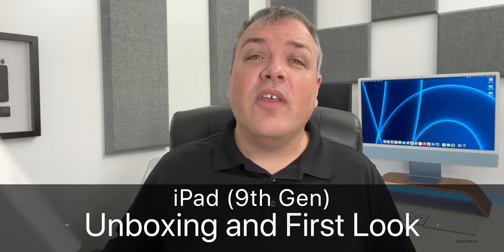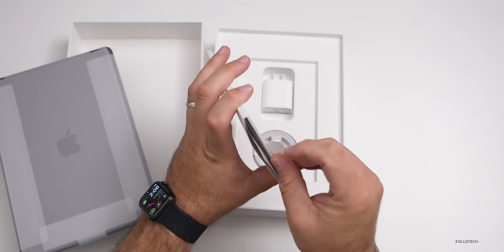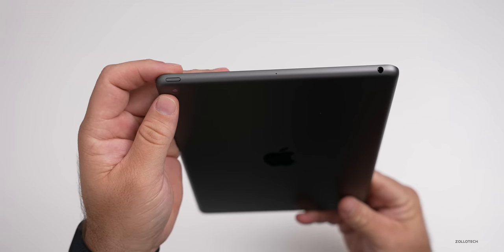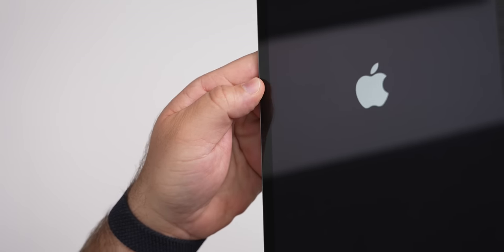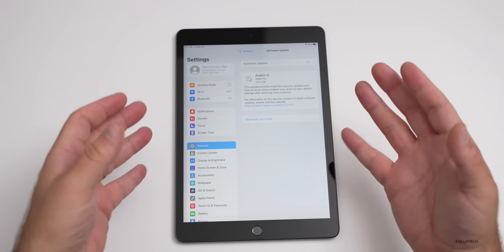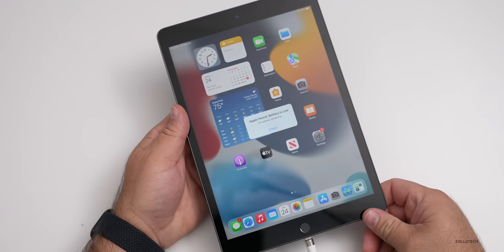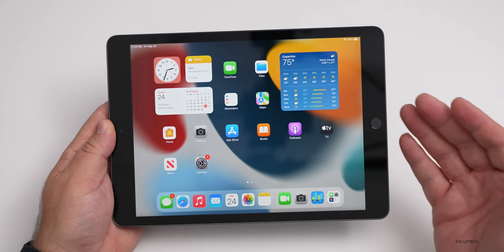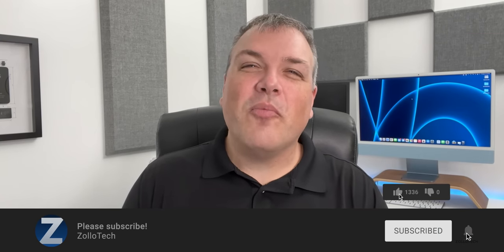2021 iPad (9th Gen) - Unboxing, Comparison and First Look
The new 2021 iPad is now available from Apple and replaces the last generation 2020 iPad. The 9th generation iPad has a 10.2 inch display and the same dimensions as the last generation iPad and similar to iPad Air.iPad iOS15 Apple Anker Nano Pro

In this video I unbox the new iPad for 2021 and compare it to the 2020 iPad.  I also show iPad OS and iOS 15 on the iPad.

This video Is soonsored by Anker

2021 iPad on Amazon

***Time Codes***
00:00 - Introduction
00:05 - Price and Storage
00:36 - Colors
00:49 - Unboxing
02:41 - Design Overview
02:52 - iPad Comparison
03:43 - Rear Camera
04:03 - Front Camera
04:21 - Specs
04:43 - Glass and LCD
05:15 - Display
06:00 - iPadOS 15 version and iOS 15 update
06:43 - RAM
07:00 - Live Text
07:36 - Apple Pencil
08:52 - Center Stage
09:35 - Battery
11:13 - Outro

5 AirPod Tips and Features You Might Not Know